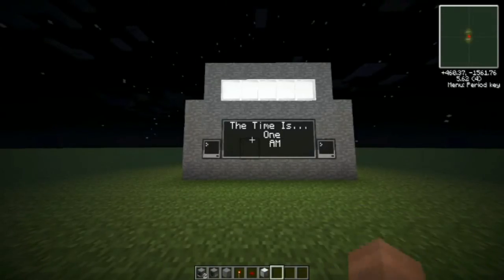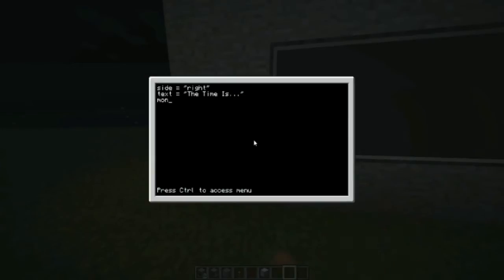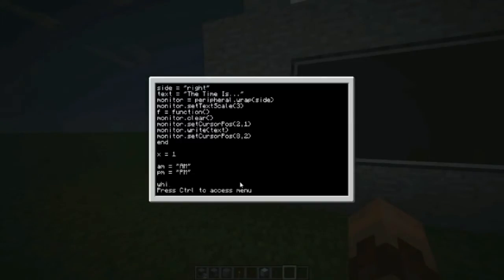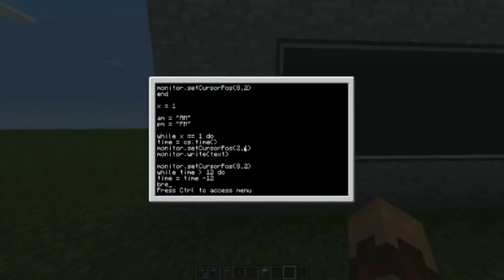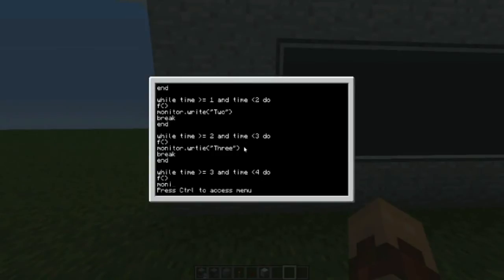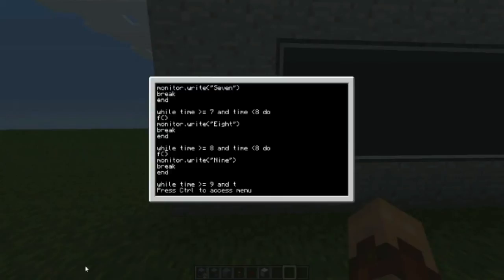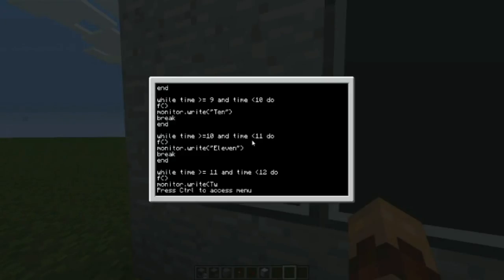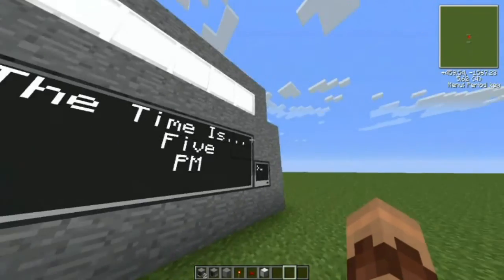FTB - Tutorial - Computercraft - Advanced 12 Hour Clock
In this tutorial I show you how to make a 12 hour clock with AM&PM in lua. Also, it has a function in which instead of 12,11,10 it says "Twelve", "Eleven" "Ten"
In addition, this clock has an AM and PM function!

Song: Bayslick - Tokyo Dinner

Also works on Tekkit, Tekkit Classic, Tekkit Lite, Anything With Computercraft